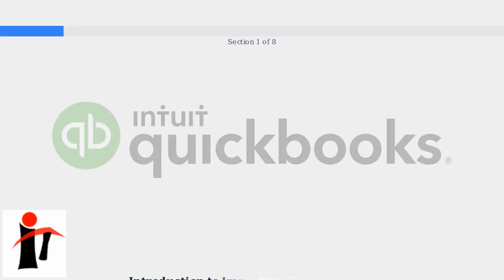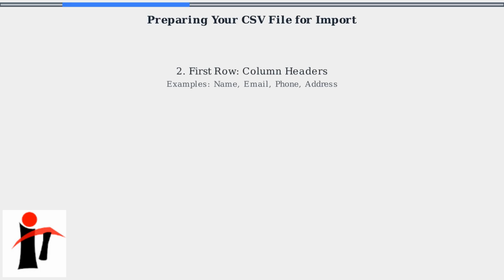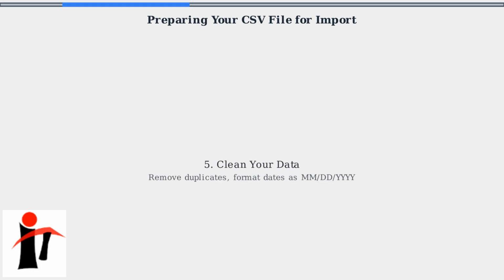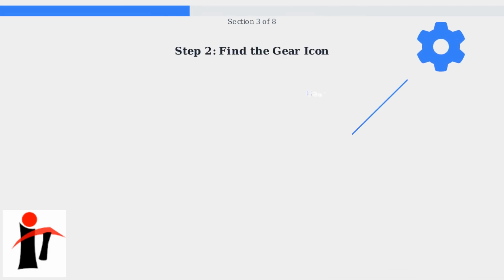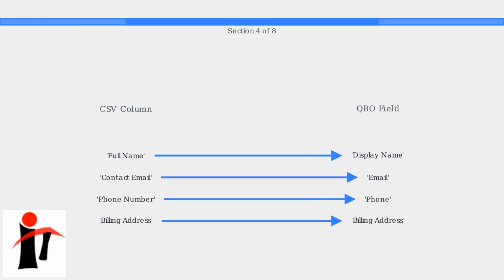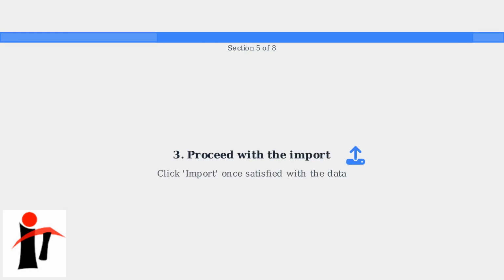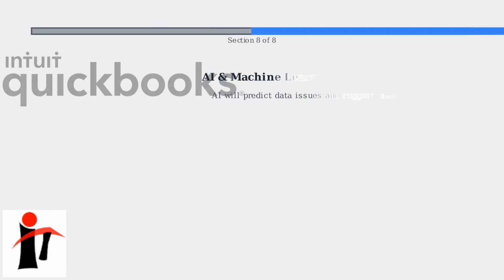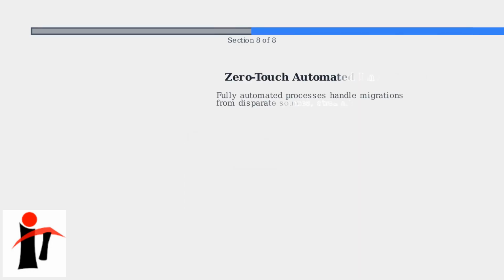How to Import a Customer List into QuickBooks Online – CSV Mapping & Fields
📊 Learn how to import a customer list into QuickBooks Online using CSV files with proper field mapping.
📱 Follow step-by-step instructions to upload data, match columns, and verify information accurately.
🔧 Discover tips for handling duplicates, formatting errors, and ensuring all customer details are correct.
🚀 Streamline your accounting by importing customers efficiently and keeping your QuickBooks records up to date.